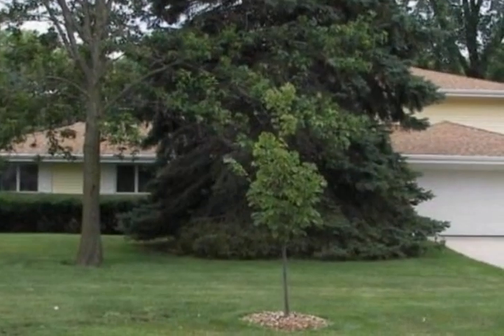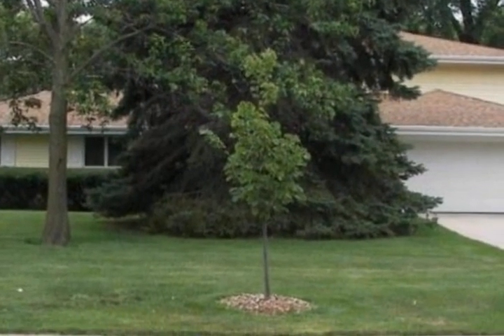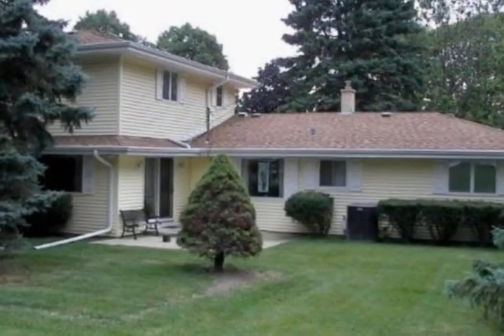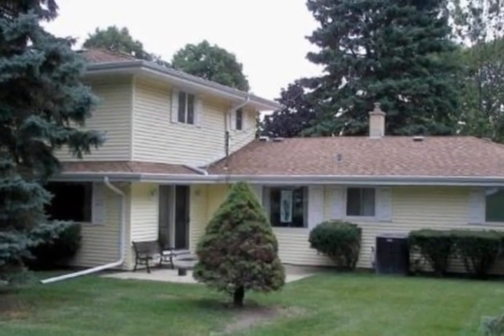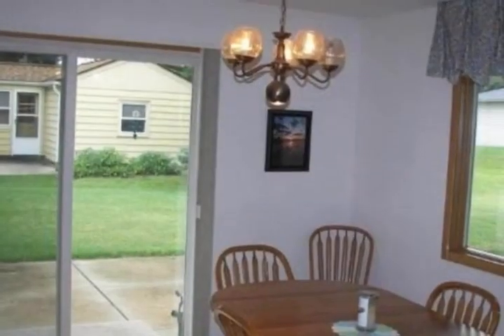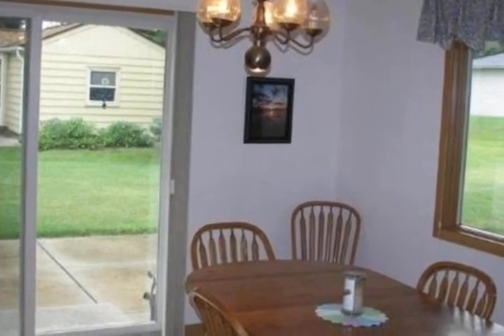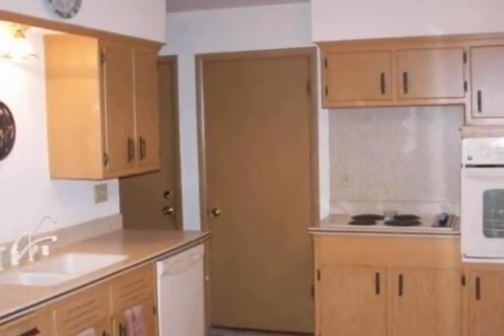Wauwatosa WI Real Estate for Sale 5 Bedrooms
Property Type: Single Family
MLS#: 1383312

at First Weber Group Realtors
First Weber Lake Country
2750A Golf Rd